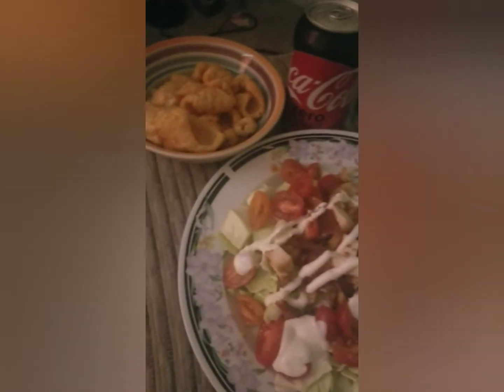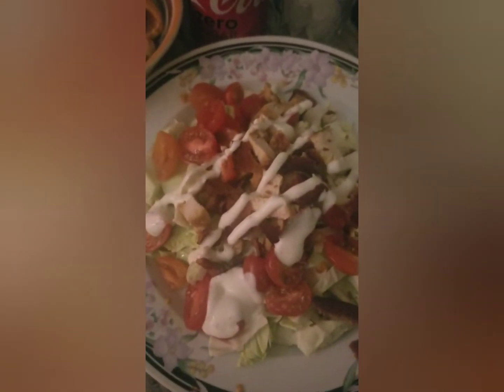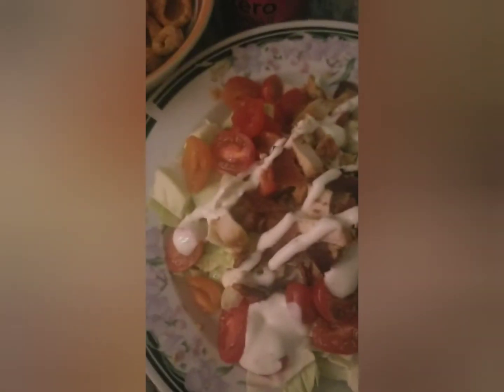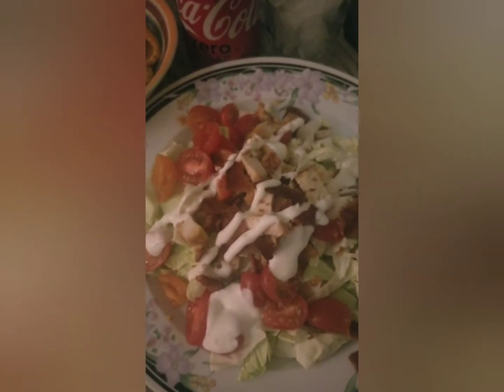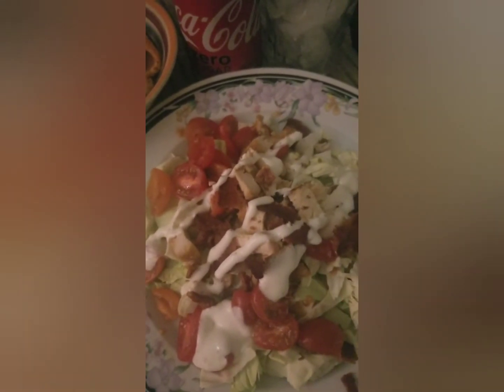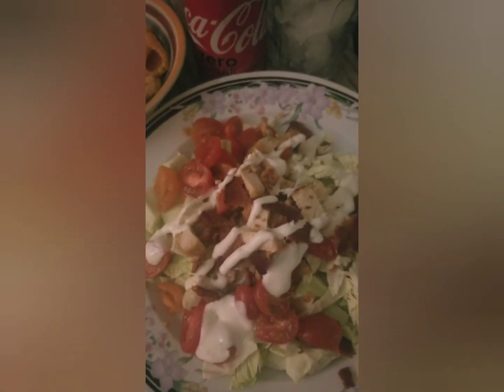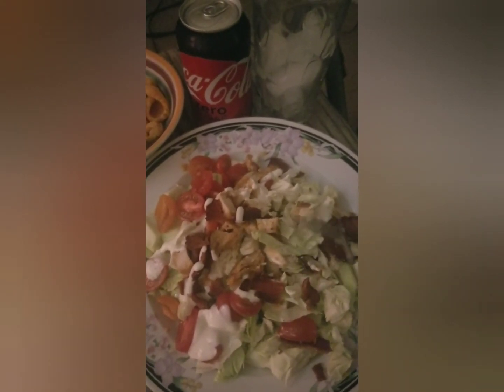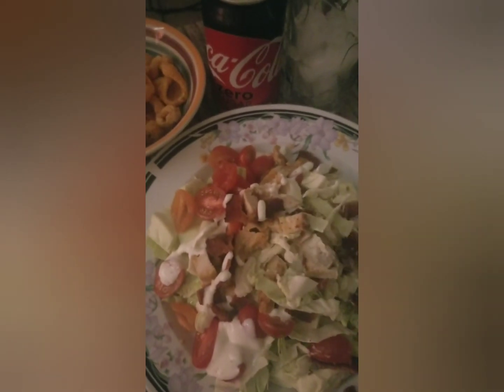Refreshing Salad ideas for our in home summers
Check out the bcct salad. It is for the cool off time, when no cooking will be done, on those  wickedly hot days.